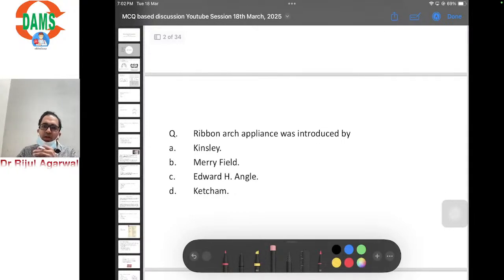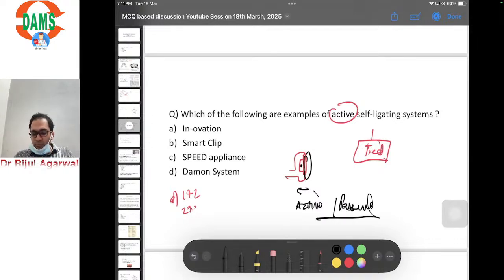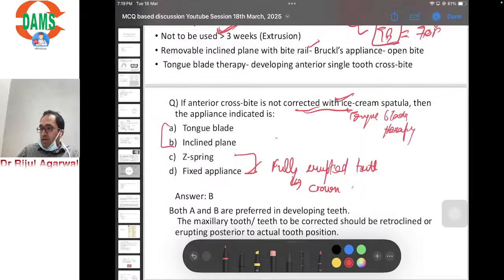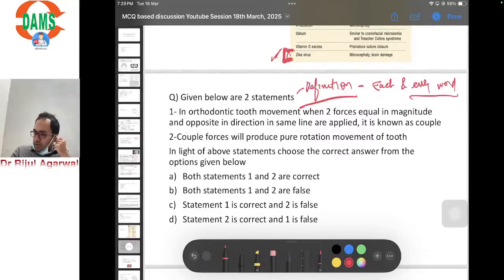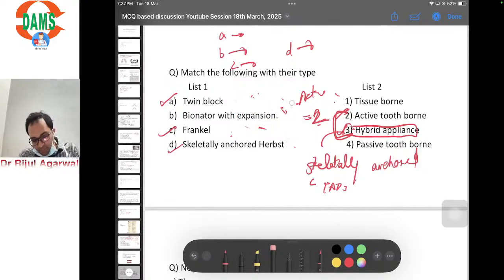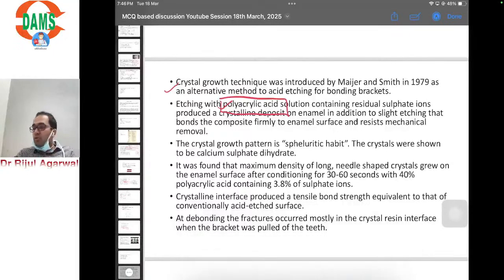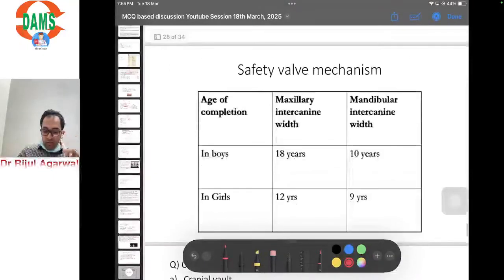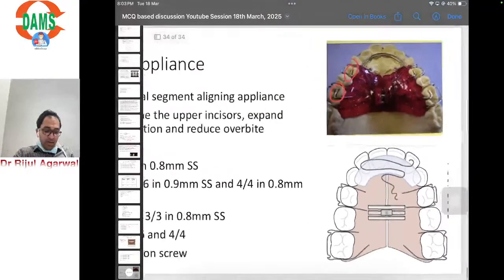MCQ based Question in Orthodontics by Dr Rijul Agarwal